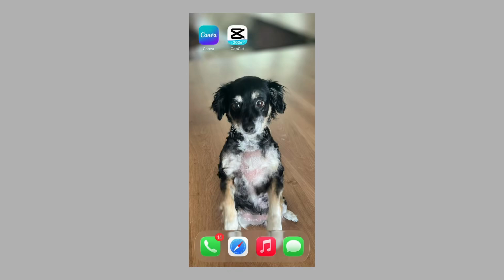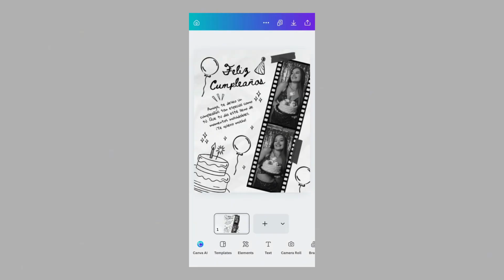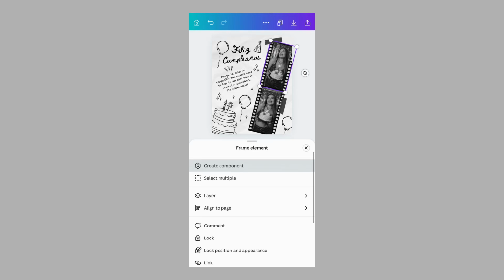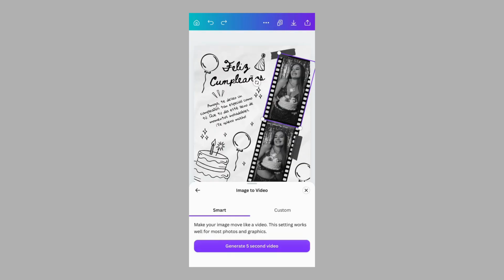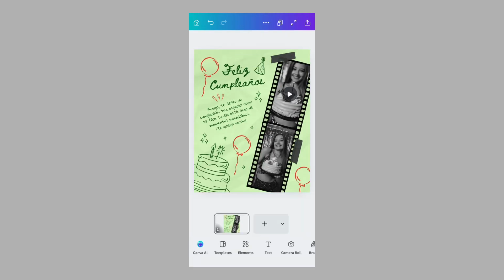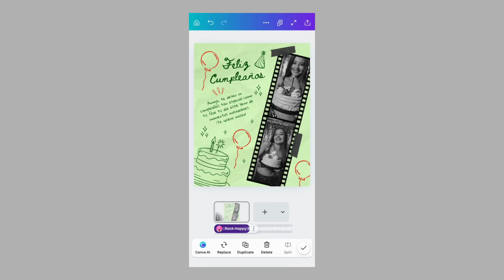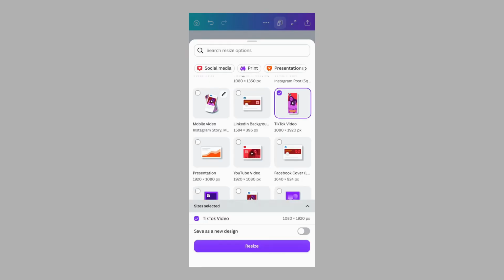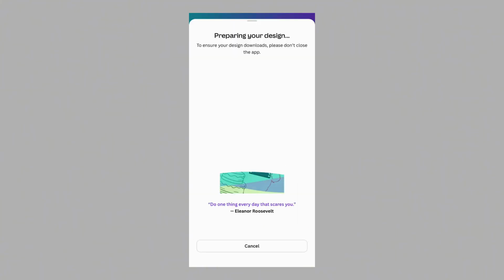Design Power Right in Your Hands! Canva App Tutorial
Want to learn how to use Canva on your phone? This beginner-friendly tutorial covers everything you need to know to start creating professional-looking designs directly from the Canva mobile app!

In this video, you'll learn:
✅ How to navigate the Canva app
✅ How to create a new design on your phone
✅ How to use templates to speed up your workflow
✅ How to add and edit text, photos, videos, and graphics
✅ How to resize, move, and customize elements with touch controls
✅ How to use Canva's AI and mobile editing tools
✅ How to save, download, and share your finished designs

Whether you're creating social media posts, Instagram Stories, YouTube thumbnails, flyers, presentations, or marketing content, Canva's mobile app makes designing easy from anywhere.

This tutorial is perfect for beginners, content creators, small business owners, students, and anyone who wants to design on the go without needing a computer.

Follow on TikTok @SaraGusDesigns